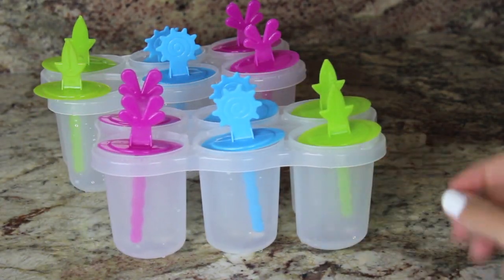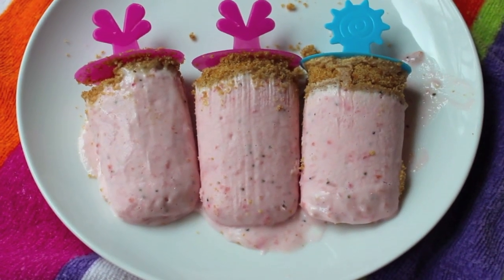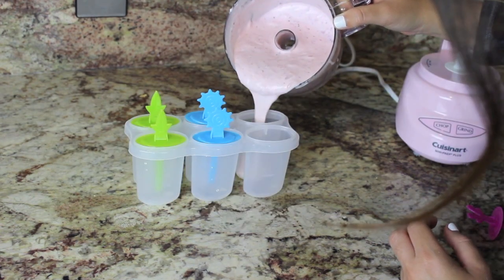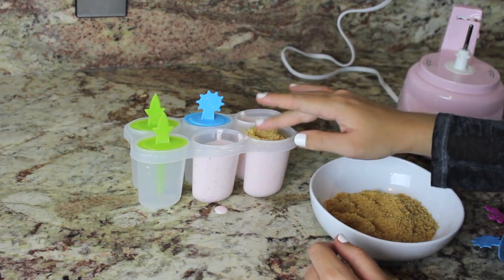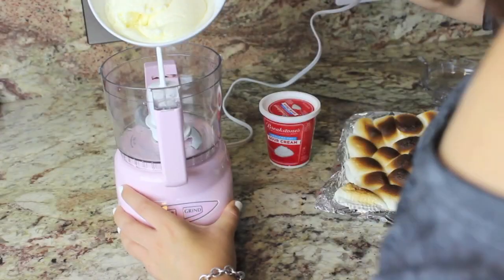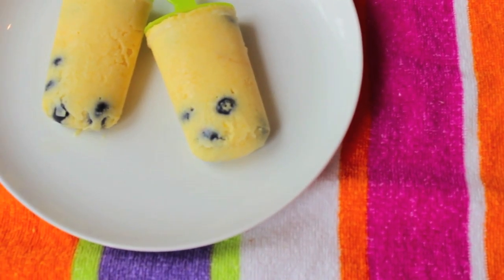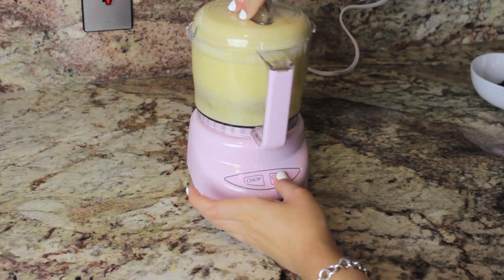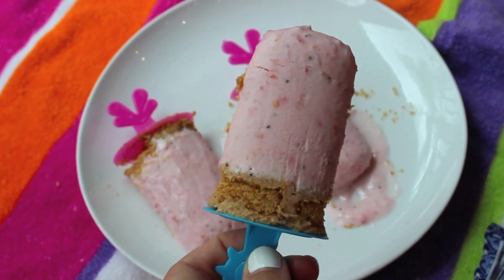Fun DIY Popsicles For Summer!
Hi loves! Back to share some fun summer recipes for these yummy popsicles! Also send me pics if you try any of these recipes out (tag me @uwodoo or use the hashtag uwodoo). Love you all so much!
P.S. I'll follow some of you who click and tweet this

What you'll need:

1. Gummy Bear Popsicles:
- Gummy Bears
- Lemon Lime Soda

2. Strawberry Cheesecake Popsicles:
- 4 ounces cream cheese (half a standard sized package!)
- 1/8 cup sour cream (I added about a tablespoon)
- 1/2 cup powdered sugar
- A splash of whole milk (just enough to make it smooth)
- Around 6 fresh strawberries
- 3 graham crackers
- 1 teaspoon melted butter

3. Toasted Marshmallow Popsicles:
- 2 scoops of good quality vanilla ice cream
- 1/2 package of marshmallows (I didn't count them??)
- 3/4-1 cup of milk

4. Mango-Blueberry Pops:
- 1 standard sized container of plain greek yogurt
- 1 mango (chopped)
- A handful of blueberries
- As much honey as you want/need :)